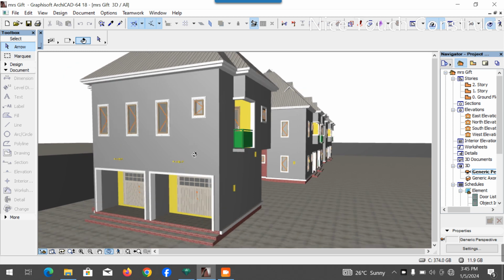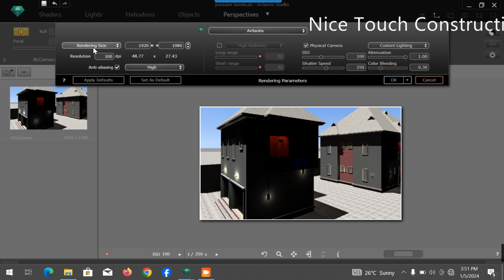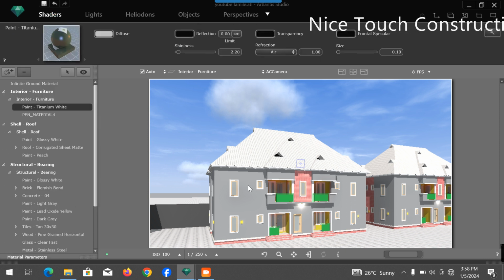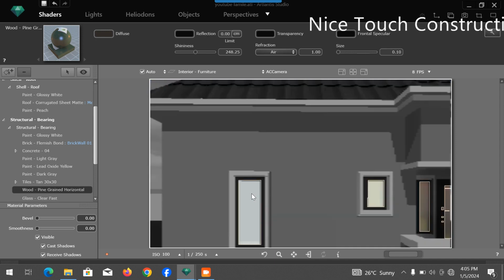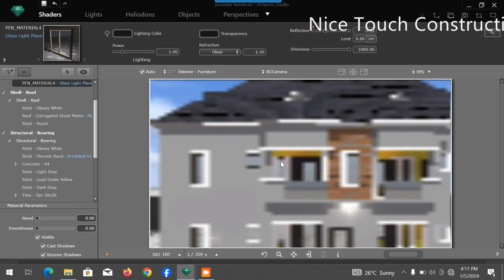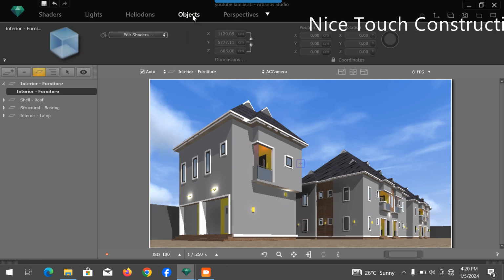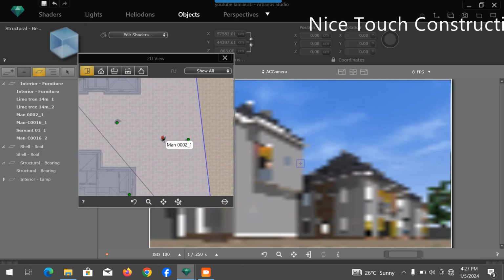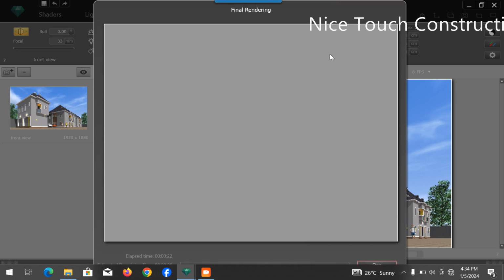Artlantis Studio 5 rendering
artlantis Studio 5 rendering is cool only when you know how to play around the futures probably, first you have to be good in creating your designs